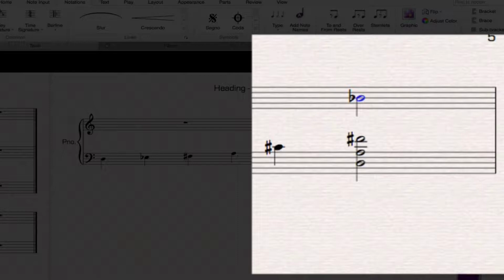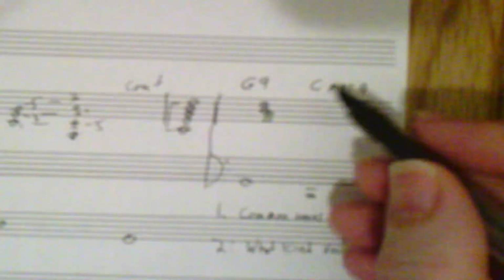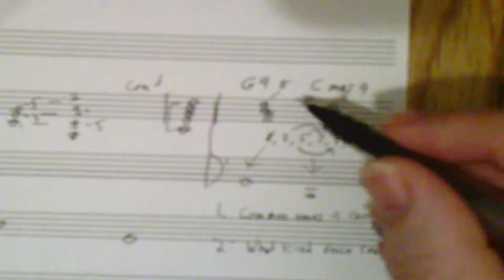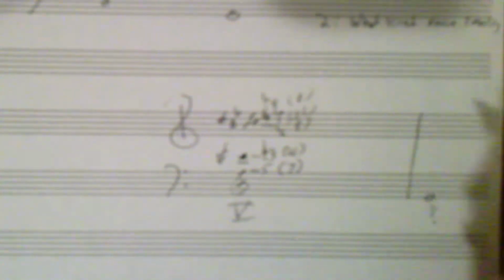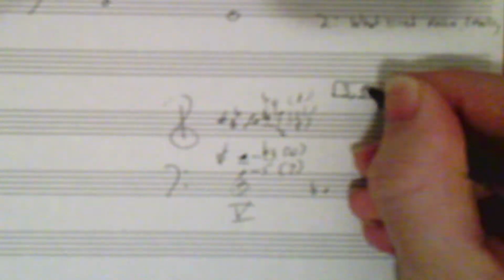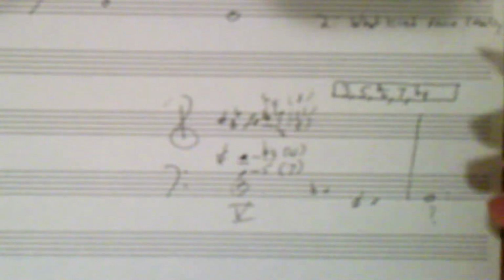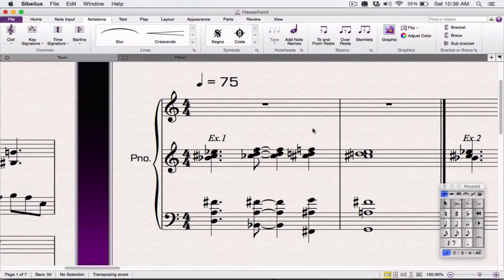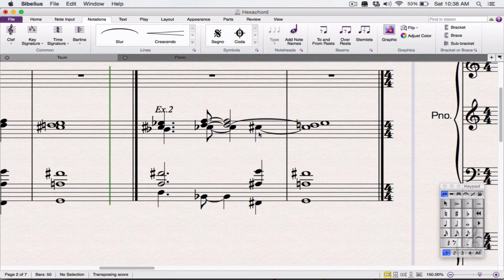Expanding a sonority